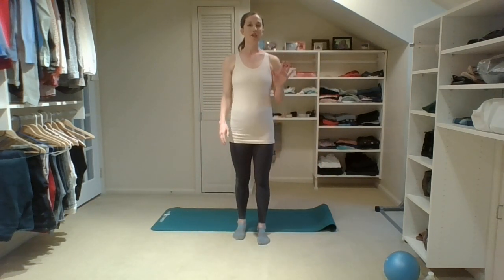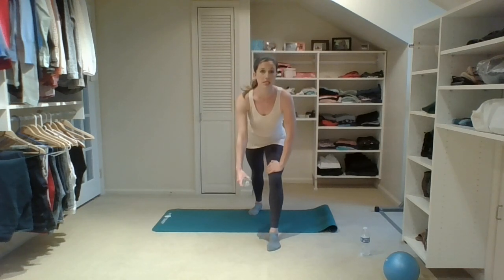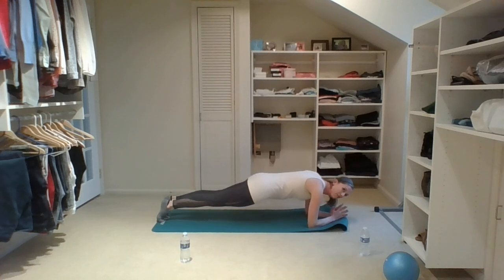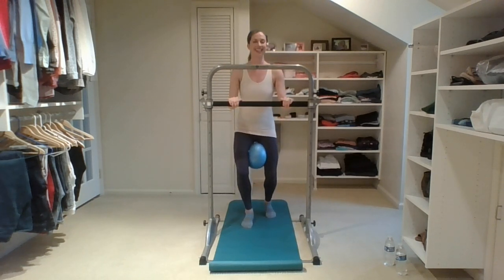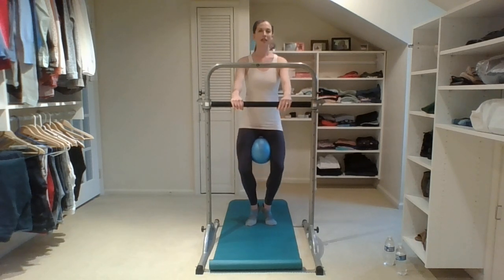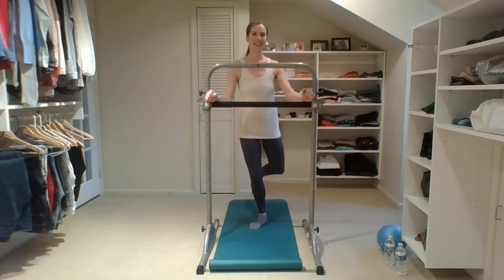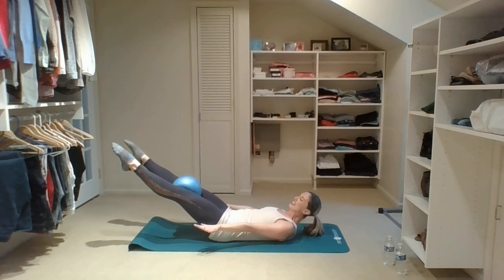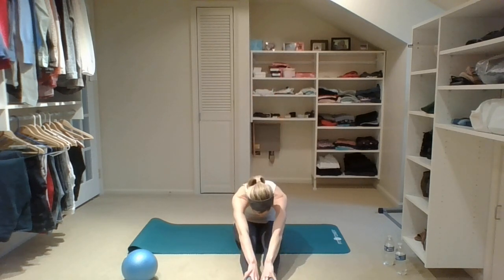Classic Barre 2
Tuesday is Barre day! There is nothing like barre to work the quads, hamstrings, glutes, and abs! For this workout you'll need a light set of hand weights and a playground ball. Use a high back chair or countertop for a barre.